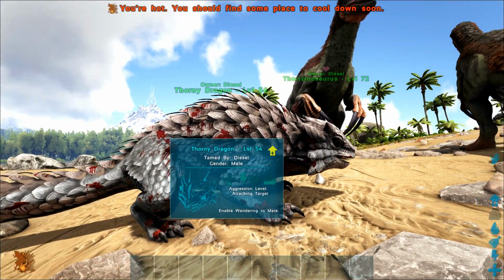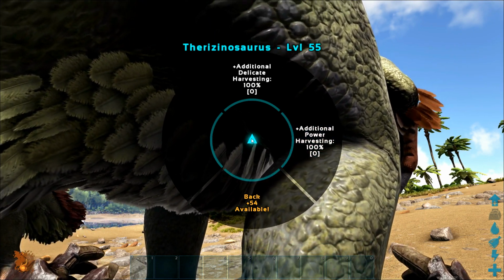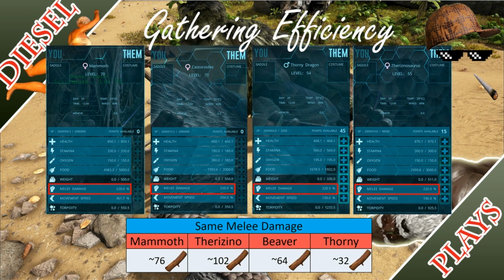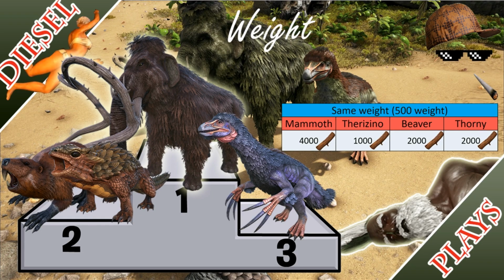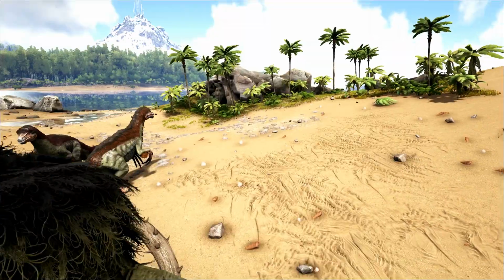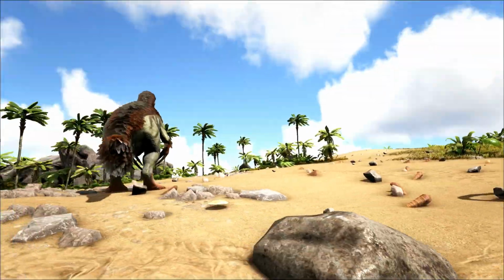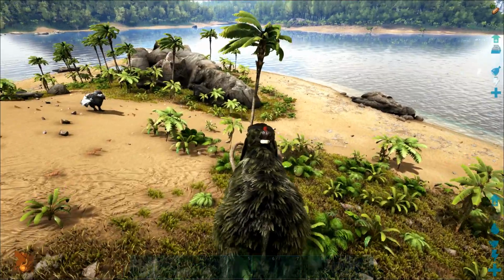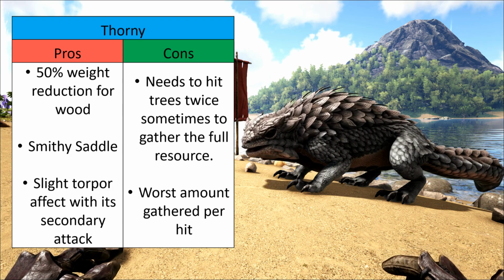ART OF ARK - BEST WAY TO GET WOOD!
Mechanics have changed guys! The mammoth is back as one of the best wood gatherers! How does it compare with the other wood gatherers like the therizino, beaver and thorny dragon? We go in dept to check it out. I will be revealing the first winner of the custom made T-Rex model in the next video so if u guys like the video remember to smash the subscribe and like button AND of course leave a comment behind. Till next time...happy surviving and take care guys!

If you like this video, you'd like these videos too! -